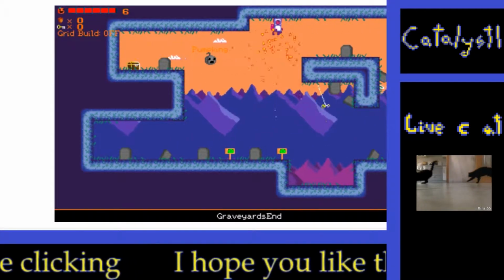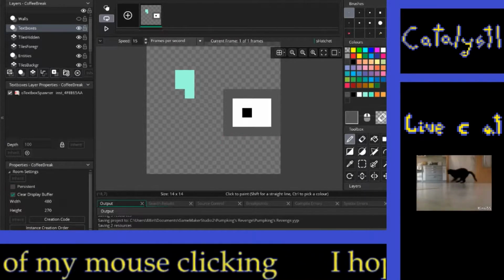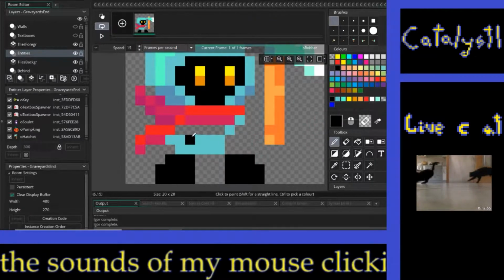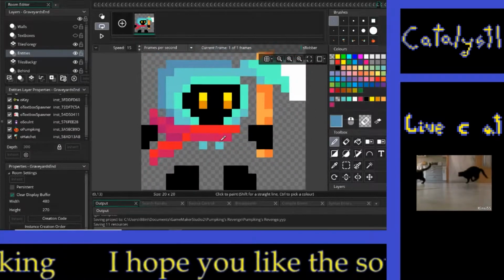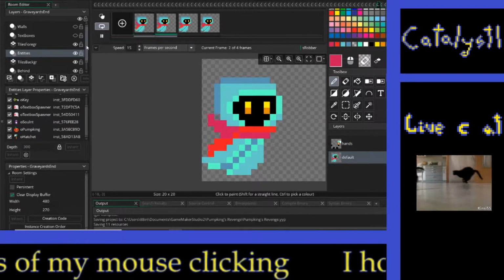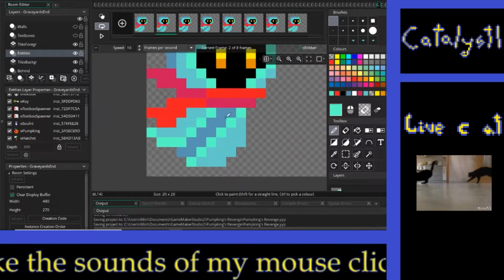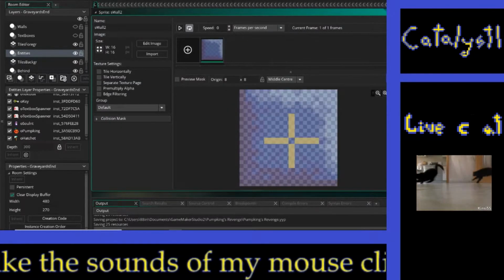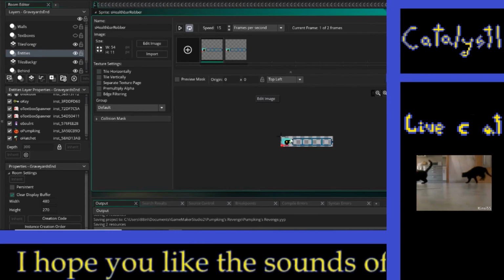Drawing A Thief Because Stuff - Pumpking's Revenge Dev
It's draw